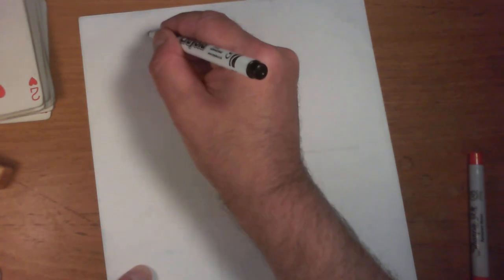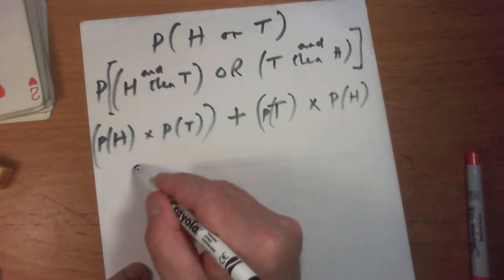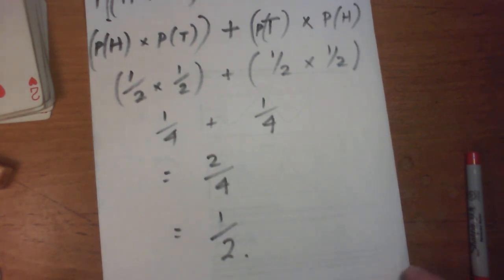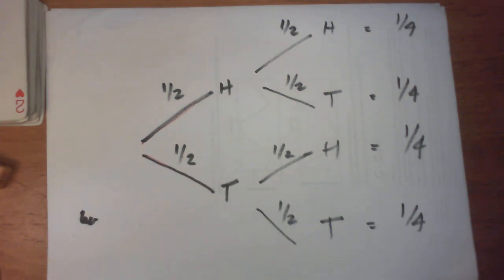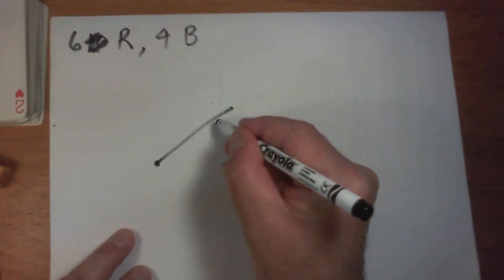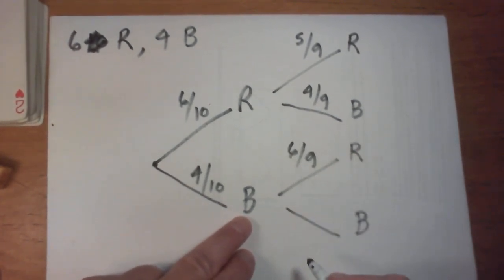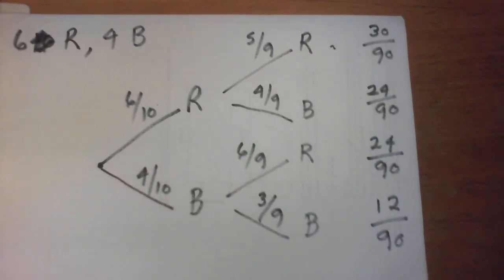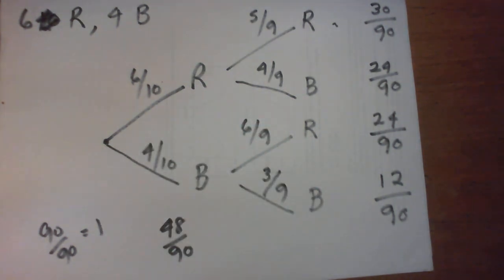GCSE Maths - Brief Overview, Part 11